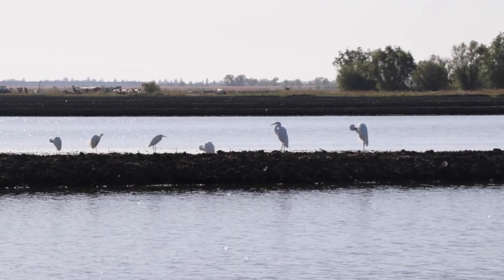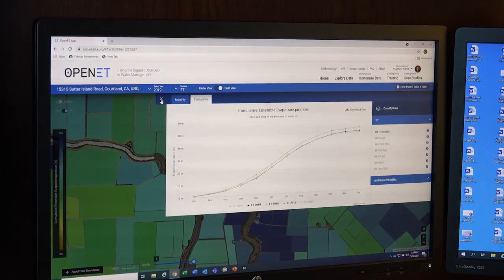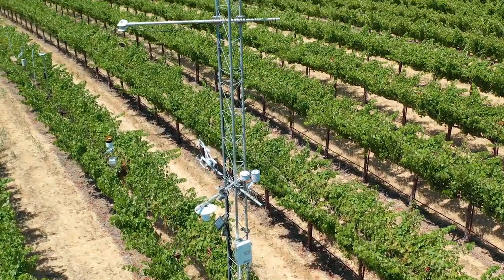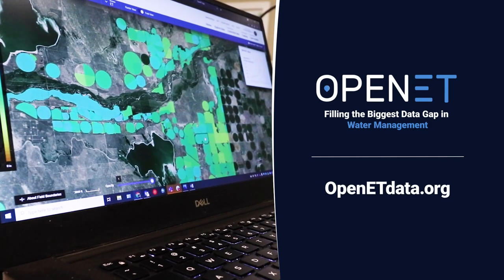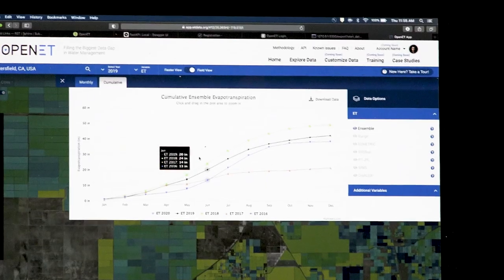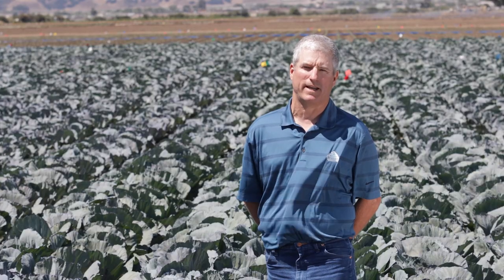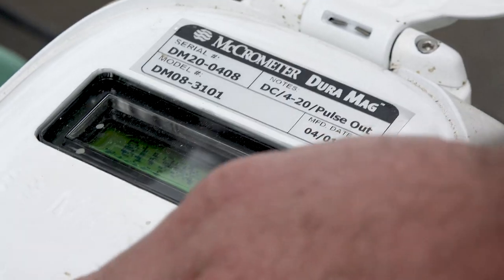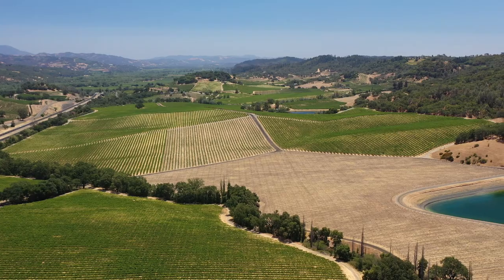OpenET: Transforming Water Management in the American West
OpenET is a new web-based platform that puts NASA data on water in 17 western United States into the hands of farmers, water managers and conservation groups, Based on more than two decades of research, OpenET uses publicly available data and open source models to provide satellite-based information on evapotranspiration (the "ET" in OpenET) in areas as small as a quarter of an acre and at daily, monthly and yearly intervals.

Video credit: NASA Applied Sciences/Mike Brophy

This video can be freely shared and downloaded.

While the video in its entirety can be shared without permission, the music and some individual imagery may have been obtained through permission and may not be excised or remixed in other products.

More about NASA Earth Science Division's Applied Sciences Program can be found

Note: This is an updated version in which we have corrected a label of an image the original video can be found